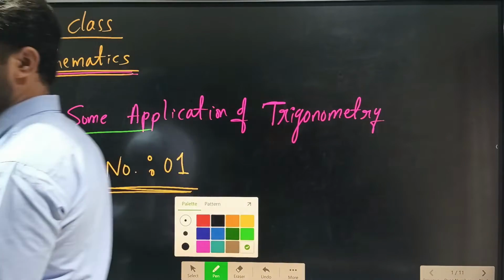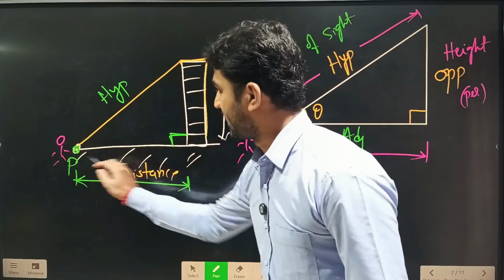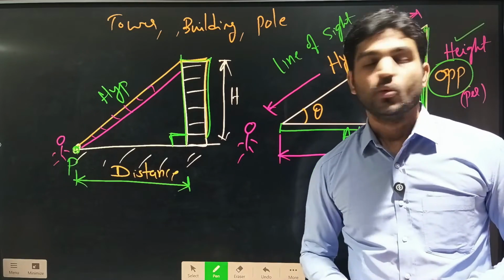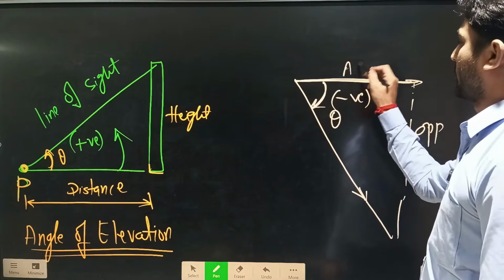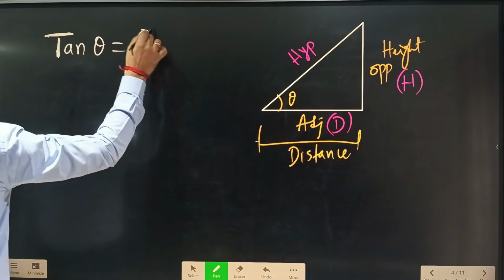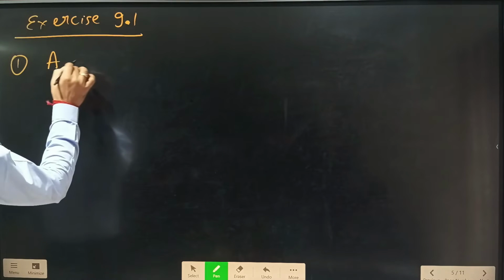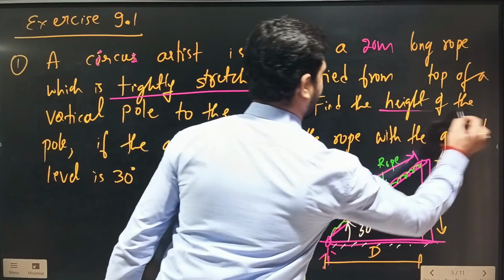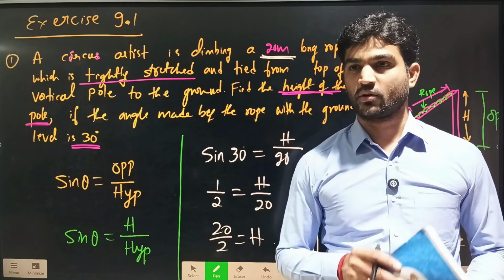Class 10 | Mathematics | Class-01 | Unit 09 | Some Application of Trigonometry | TTT Academy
Hello Everyone,
Dear Class X students, In this video, You will get Trigonometry Basics and Some Application of Trigonometry. This  video  series  will continue According to NCERT Syllabus.

Greetings from TTT Academy!

10th Class New Batch Commencing
Features
- Effective classes conducted by well experienced faculties
- Class conducted by Experts
- Interaction with  each and every students in a class
- Many Tests and Exams

- In the app, you'll find all the study materials, live and recorded classes, mock tests, and more to help you with your studies.

Download our TTT Live Learn App...

App for weekly test, Class Recorded videos, Previous Question Papers and Study materials.

ORG Code- uxsoa
 :-- Free Batch Code: tttdcet

Best regards,
Dr. Savina J P
TTT Academy